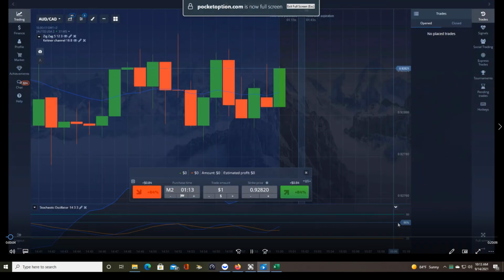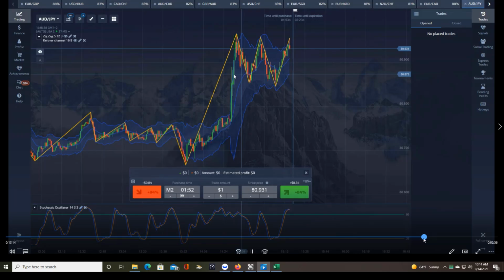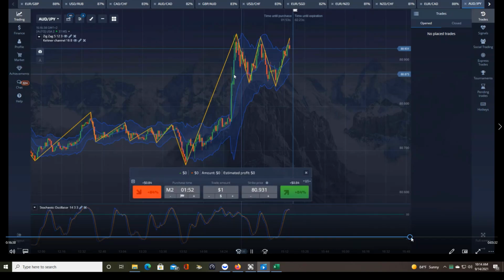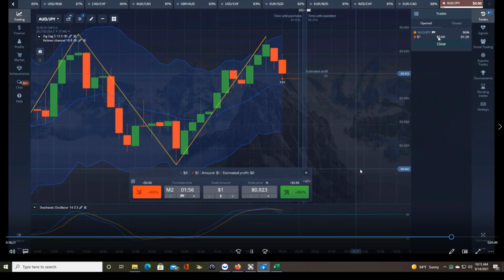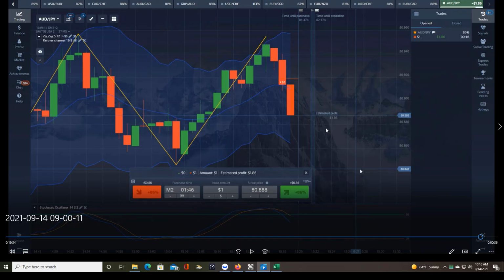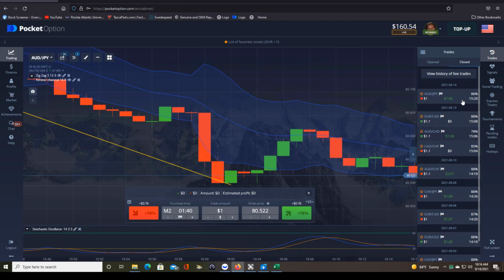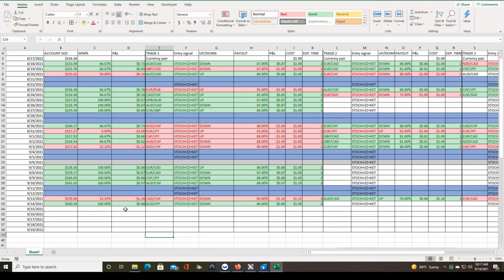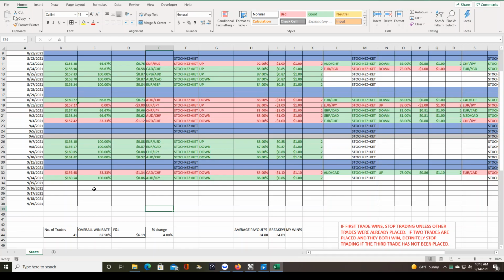Pocket Option TRADE RECAP! | 100% Win rate today.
WARNING: Binary options are extremely risky.  If you lose a trade, you lose the entire amount traded, if you win the trade, you only win a fraction of the trade amount + the trade amount back. 100% discipline is required at all times.